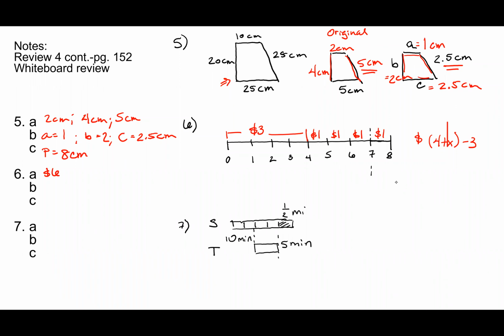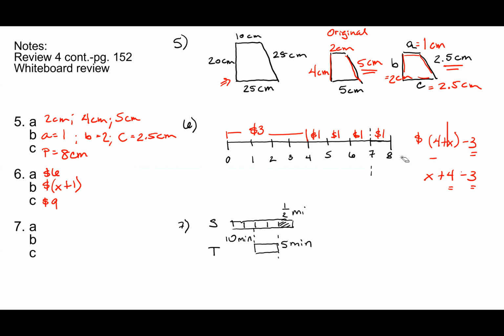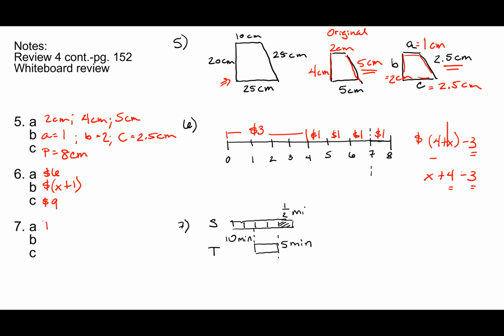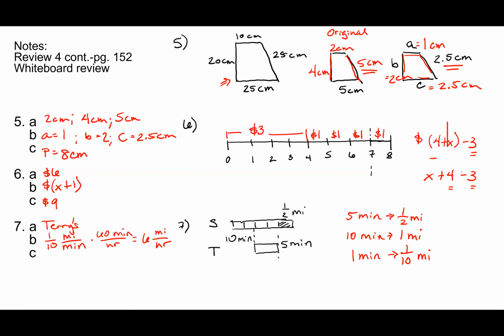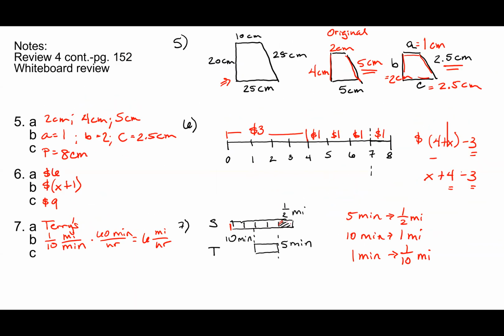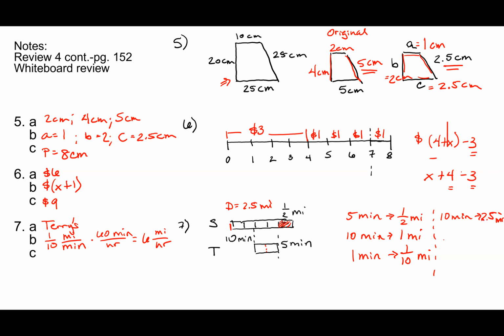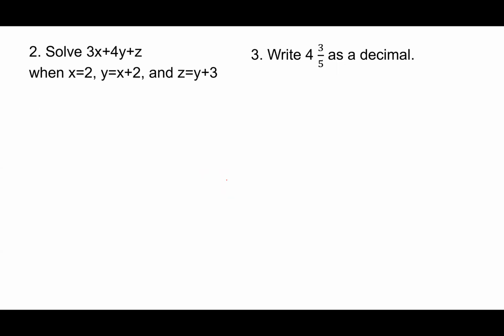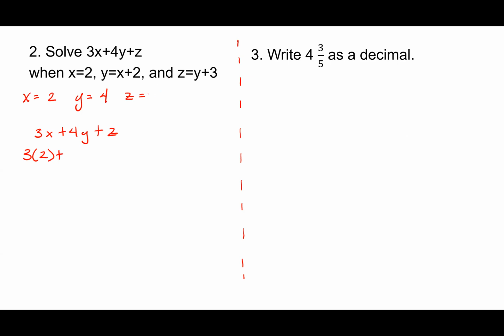Review day 2 Rate and Speed